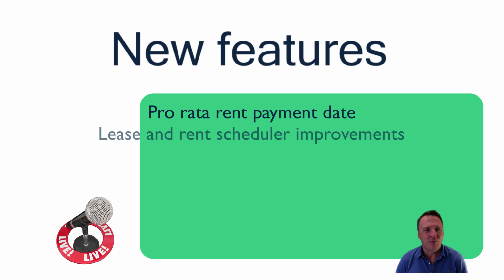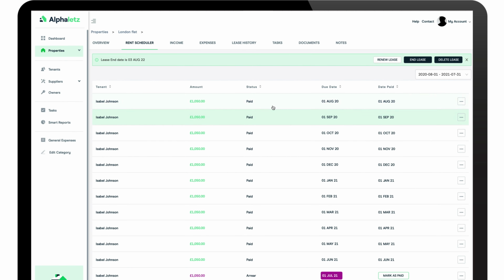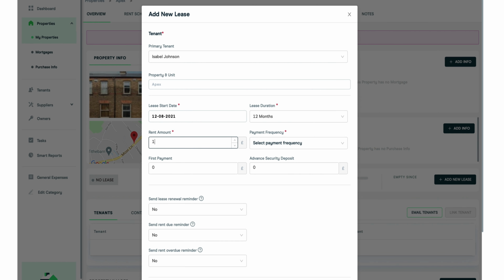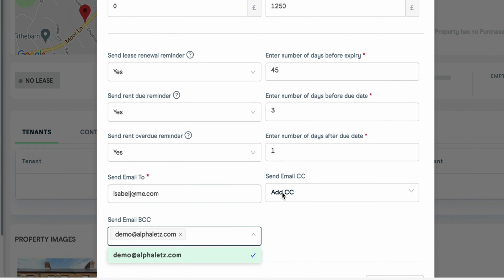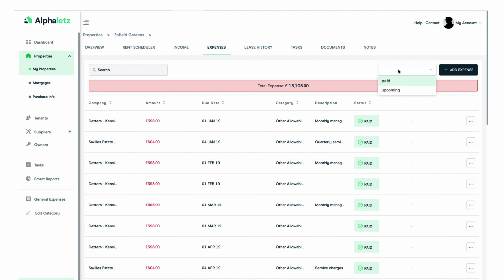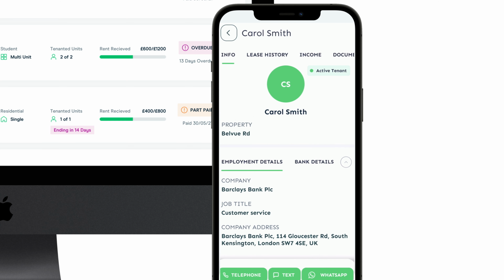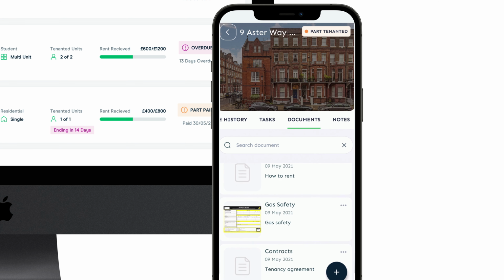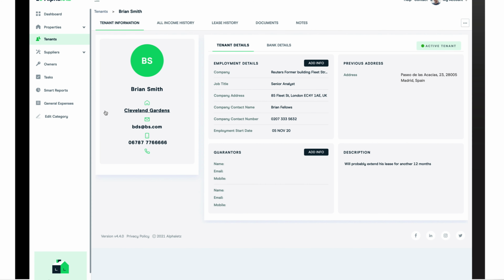Landlord app - v4.5 update Aug 18th 2021 - Buy to let - Alphaletz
Alphaletz is the no.1 time-saving app for busy landlords with multiple properties.

In this update we have lots of new features including Pro-rata rent payments, improved rent scheduling, improved lease options, automated emails, new Tenant screens, new income and expense screens, ability to add a company logo and new and improved mobile app!

If you haven't set up your account yet, the first property is completely free and we don't even ask for a credit card!

Use the Alphaletz mobile and desktop app to simplify your finances and organise your entire rental property business, without spending hours on admin.